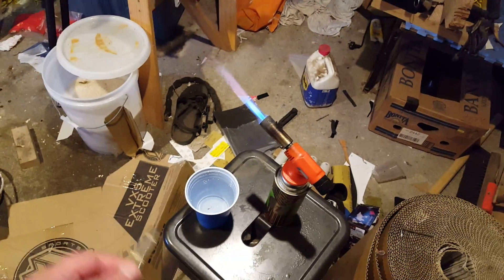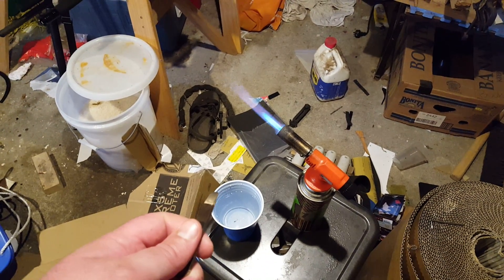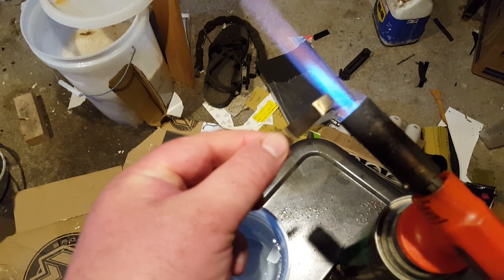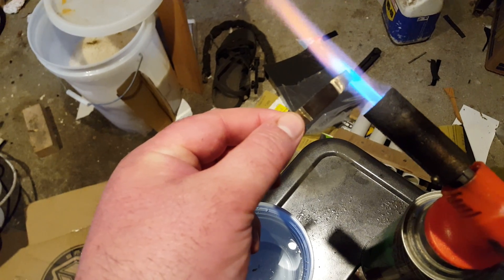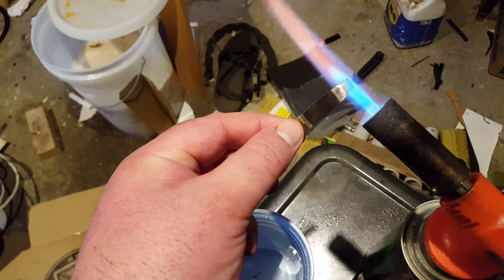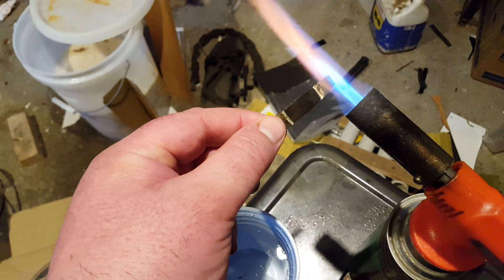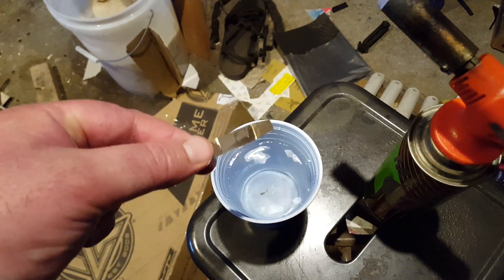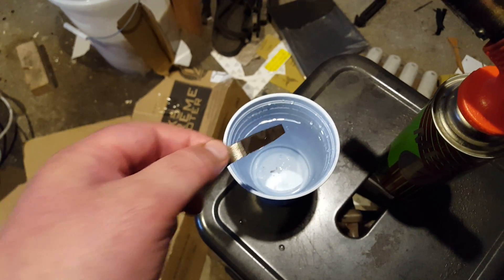Will I feel the edge of my knife overheating from grinding with bare hands?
Many times I have heard an rationalization about grinding dry without using wet grinders that a steel has to reach the tempering temperature before you can do any damage to the steel. This is then often followed by a claim that with bare hands touching the steel you can feel the knife, and your hand would be burning off before the steel could reach that heat.

This proposition misunderstands a lot about thermal dynamics and the transfer of heat. I think it also intentionally ignores the fact that typically people are speaking about damage to the thinnest most important part of the cutting knife, the steel behind the apex.
Heat interestingly behaves differently in different materials especially ones that have different thicknesses.
When heating steel which is thick in one part and very thin in another part, the thin area does not have much material to absorb and disperse heat, and so it can get hot very quickly, but is also able to release that heat very easily faster to the air around it than to the thicker material its connected to, depending on the type of material.
Aluminium is a very good thermal conductor and so heat can travel very well.

In this experiment, I am using a heat treated piece of Elmax, ground down in a similar cross section to a Scandi Ground knife with a fuller and 3mm spine. I am holding the steel in a similar location to where one might hold it if grinding.. infact much closer and with more contact than many.

The point I am making is that it is not a reasonable statement to say that because you are touching a knife somewhere that you can feel if you are damaging it. I can with absolute ease, and intentional lack of skill make a knife blade burn and discolor on a grinding belt by applying slightly incorrect technique, and see the blade glow momentarily if I want to.

Yes, often the damage may only be at the very apex. just enough to make that edge chippy, or rolly, or whatever, and some sharpenings may take off the bad steel.. every hand ground knife faces its own challenges. Wet grinding can still have issues, but far far less.

Please observe and come to your own conclusions.